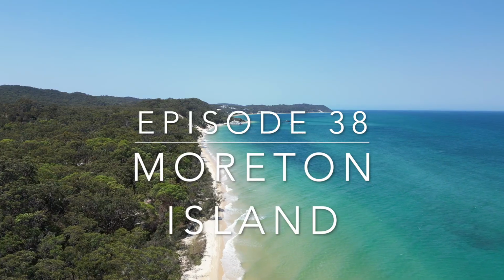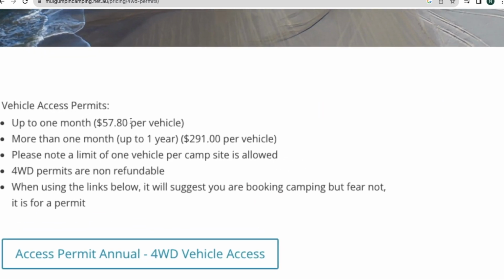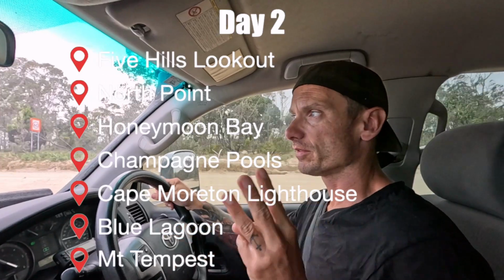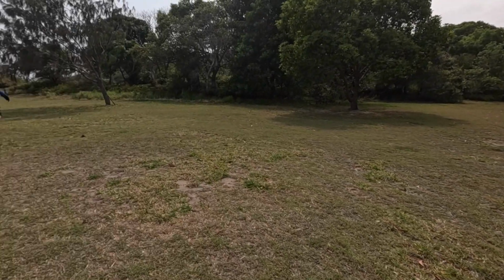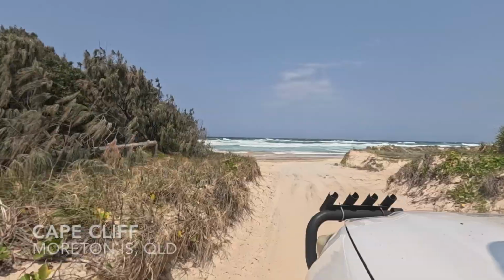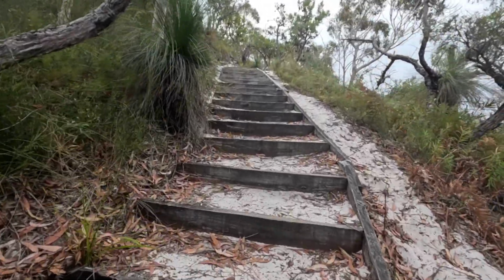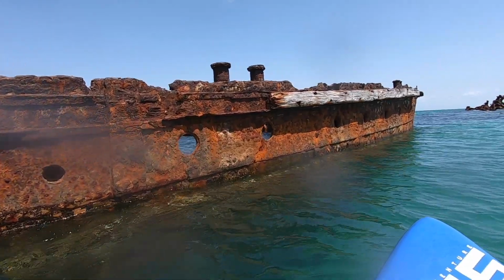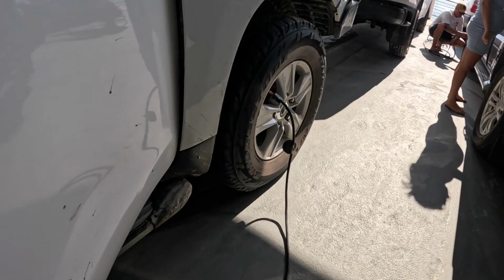S01E38 Is Moreton Island Worth Visiting? This video is a must-watch before you jump on the ferry!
Moreton Island could be described as a mini K'Gari (Fraser Island). It lies just off the coast of Brisbane and with access via a vehicle ferry is an action-packed oasis with a little something for everyone.
The Tangalooma Wrecks alone make this island a unique and exciting adventure, not to mention the Champagne Pools, Mount Tempest, Australia's tallest sand dune and the impressive Cape Moreton Lighthouse.

In 3 days, this complete travel guide will show you all the best things to see and do on Moreton Island including where to camp, our itinerary and costs.

In this video:
00:00 Intro
00:26 Ferry Trip
02:13 Day 1 - Itinerary
03:36 Ben Ewa Campground
04:17 Costs Breakdown
07:08 The Desert
08:22 Tangalooma Wrecks - First Attempt
12:15 Day 2 - Itinerary
13:13 Bulwer Shipwrecks
14:31 Five Hills Lookout
18:04 Honeymoon Bay
20:25 Champagne Pools
22:57 Cape Moreton Lighthouse
26:18 Blue Lagoon
29:04 Mount Tempest
33:46 Day 3 - Itinerary
34:28 TANGALOOMA WRECKS EPIC
41:45 Ferry back to Brisbane